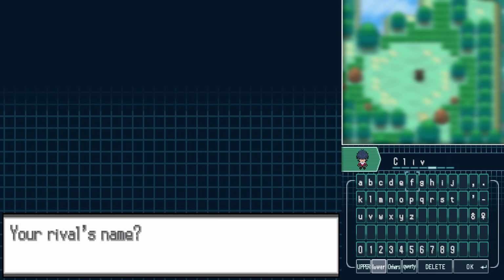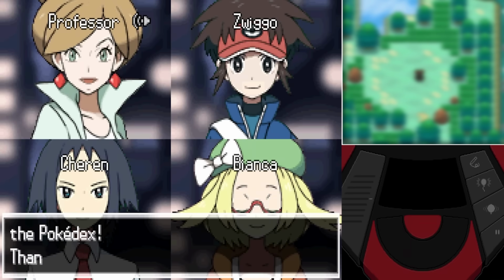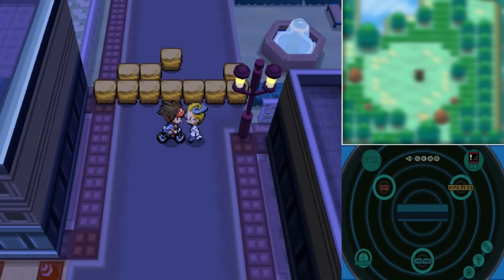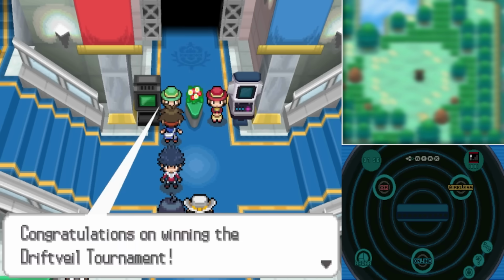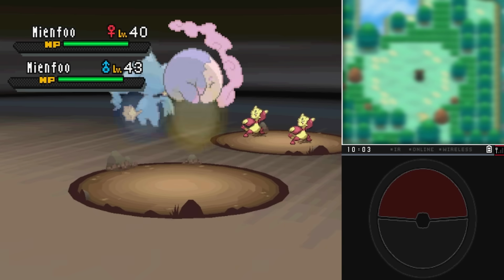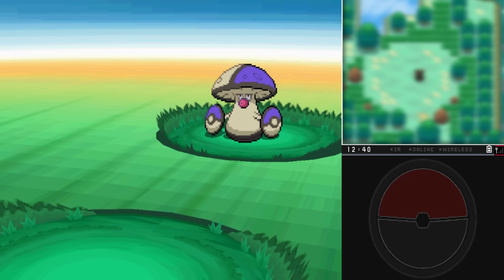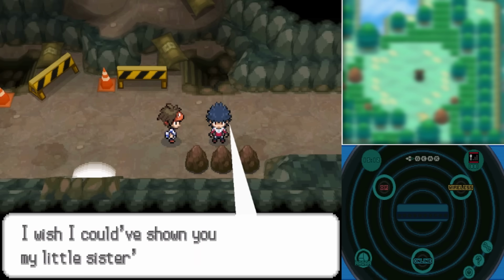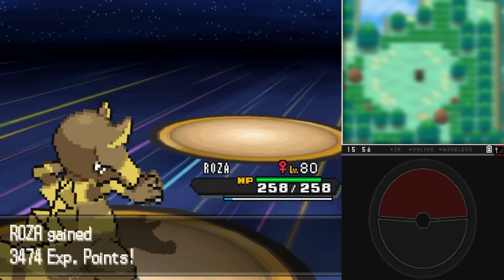The HARDEST Ds Rom Hack But with Only SHINY Pokemon! (Blaze Black 2 Redux)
Today i'll be taking you on my shiny journey trough the super hard and very well optimized pokemon blaze black 2 redux. A rom hack with increased shiny odds, a full pokedex, hard trainers and so much more! With over 8 shinies this is about to be a BLAST!